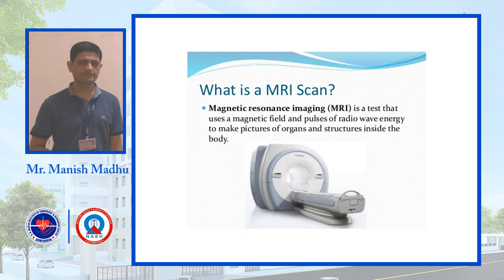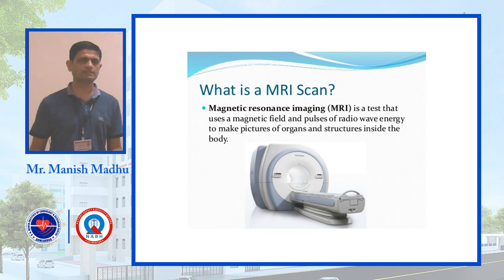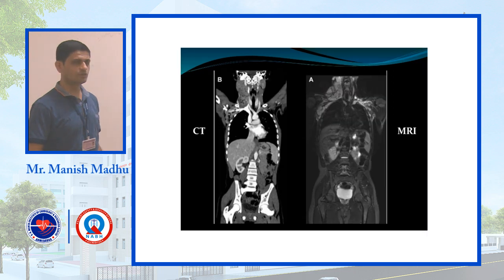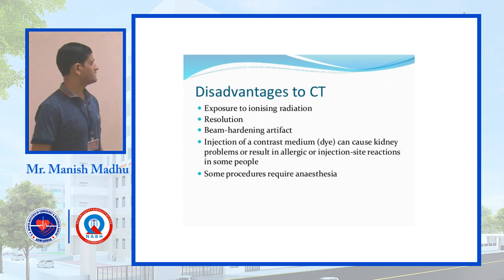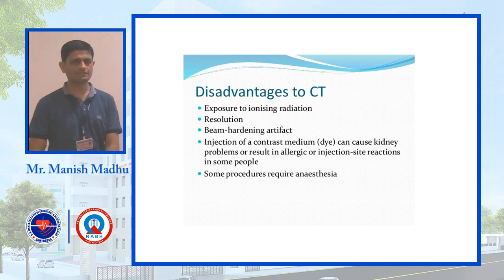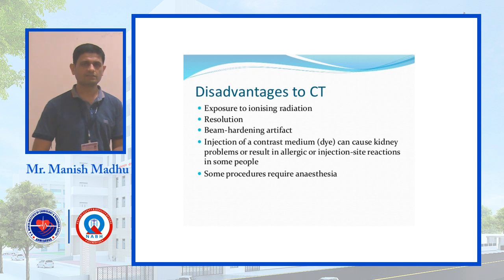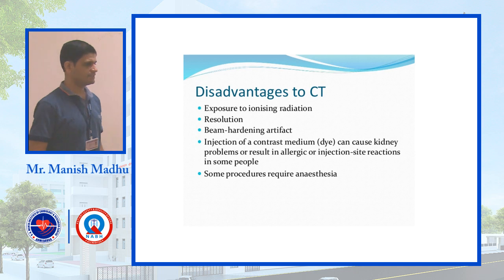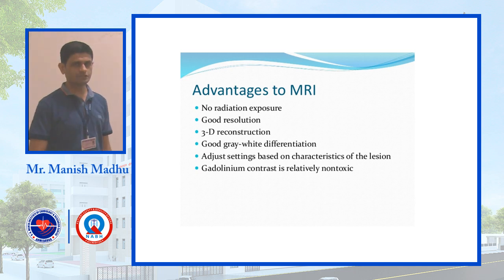CT Scan vs MRI Scan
CT Scan vs  MRI Scan by Mr. Manish Madhu

Lecture for the course of X-RAY Assistant, Radio Imaging Assistant,
X-RAY-USG-CT Scan MRI Technician  for UNMICRC students only